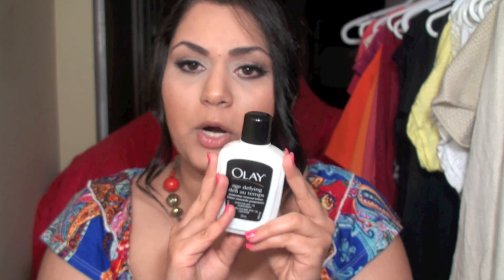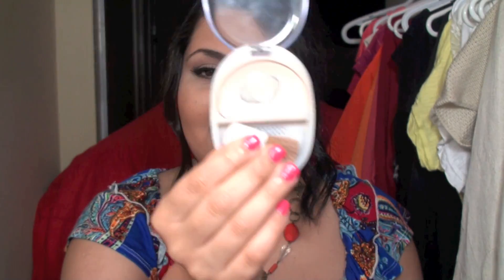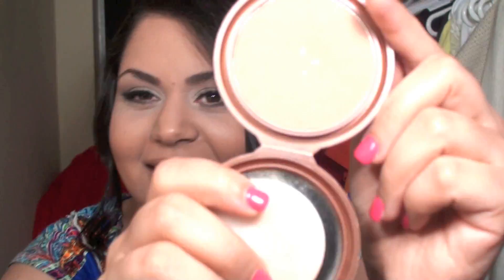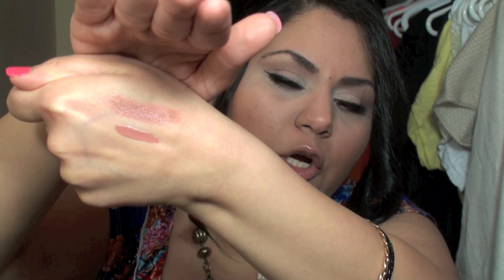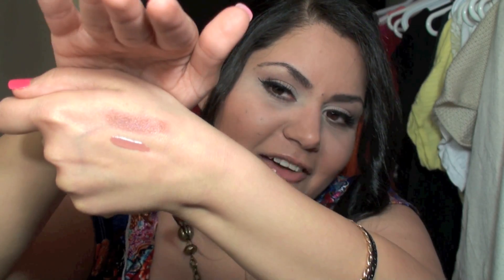Favourite 11 beauty products of 2011